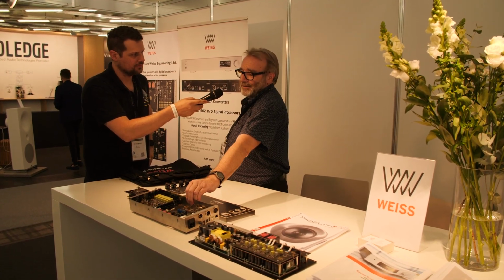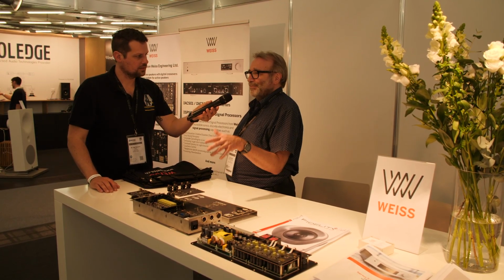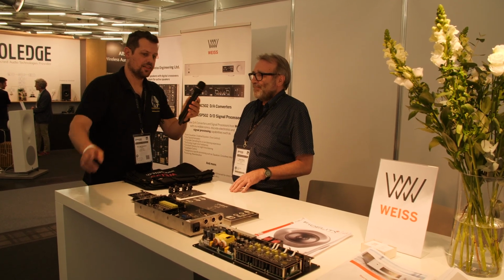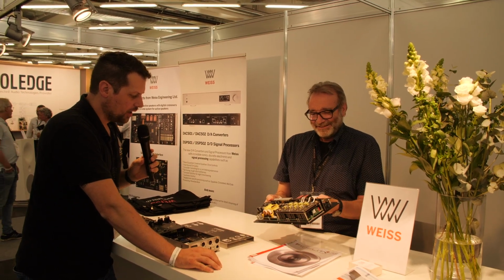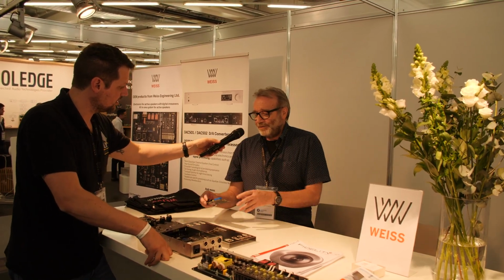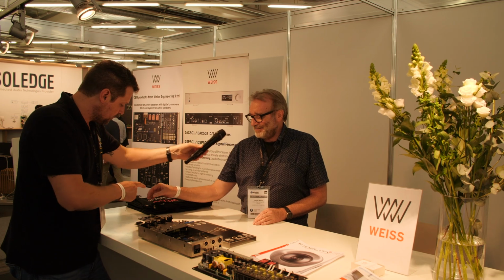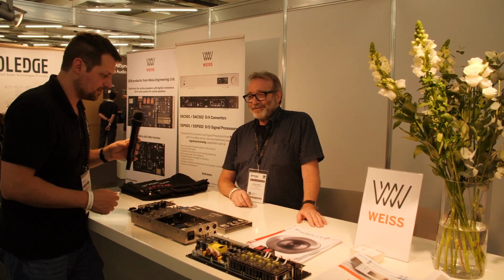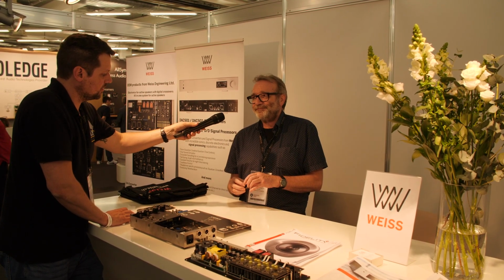High End Munich 2022 - Weiss (OEM division)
Daniel Weiss recently started creating oem products. We think that is great news, because now more people are able to enjoy Weiss quality. We ask Daniel what products are now available.